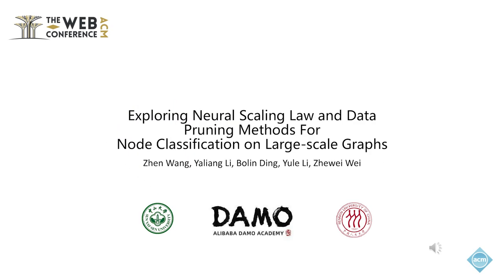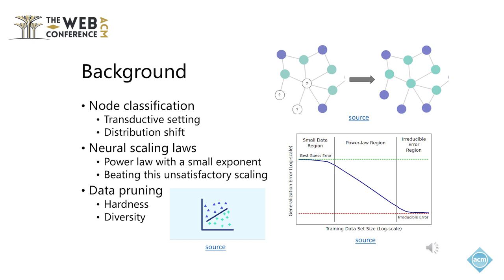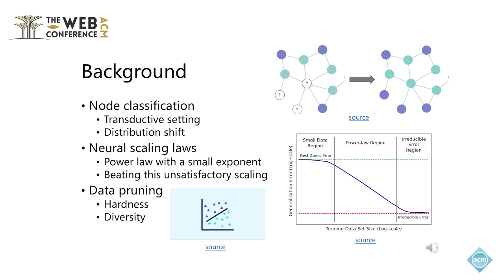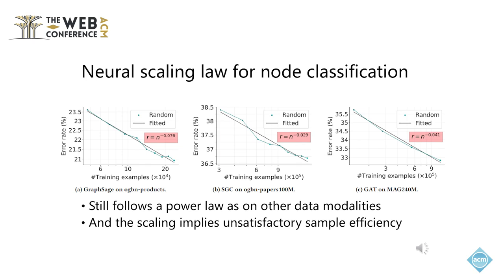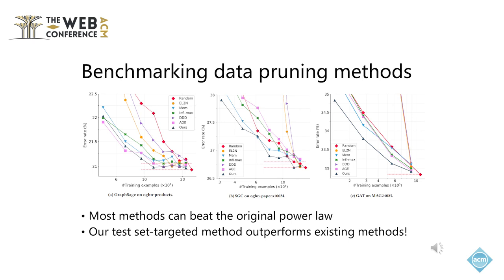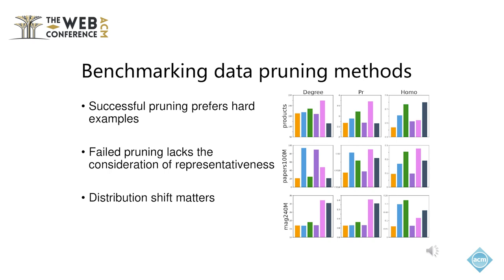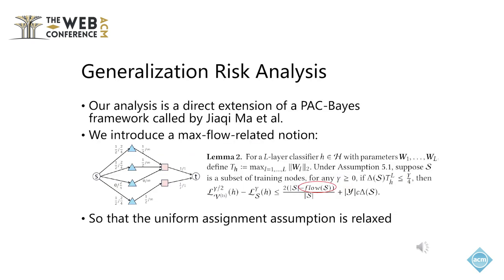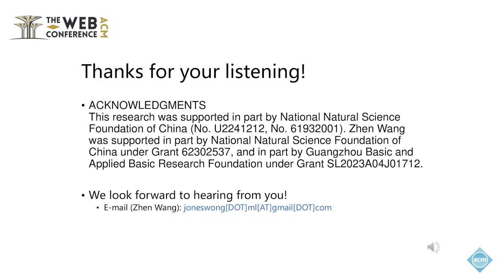Exploring Neural Scaling Law and Data Pruning Methods For Node Classification on Large scale Graphs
Zhen Wang, Sun Yat-sen University, Guangzhou, China